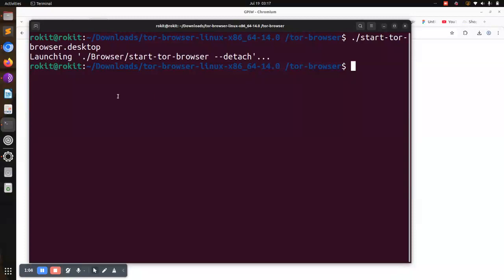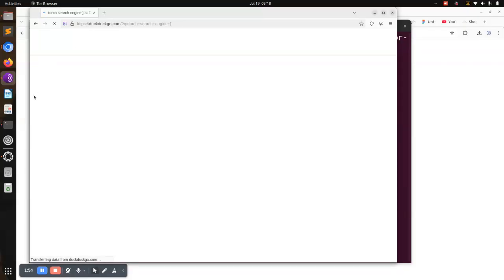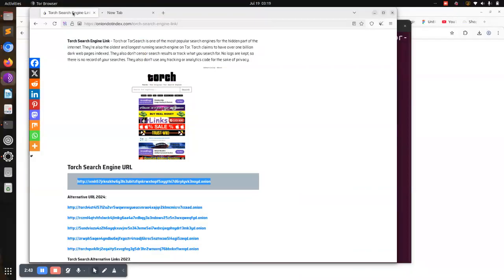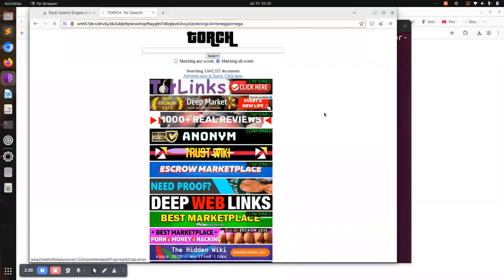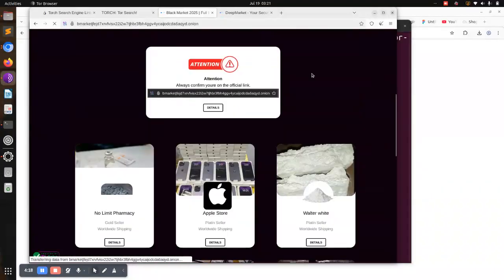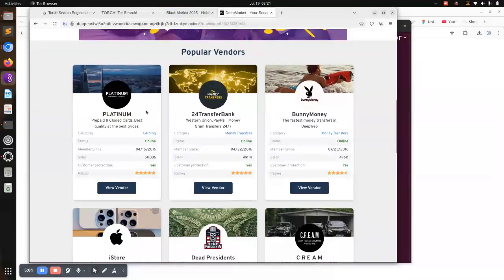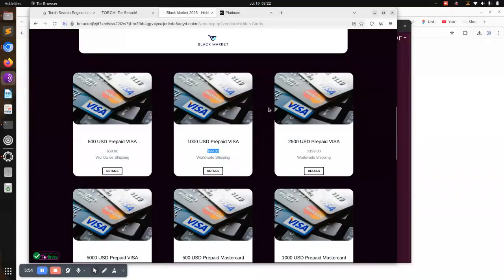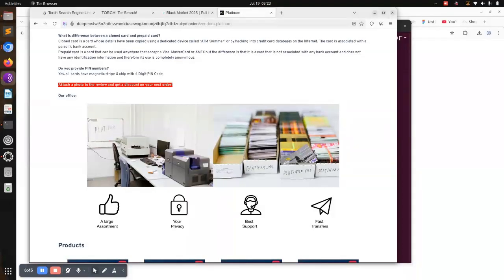Stolen Credit and Debit Cards Sold to Hackers in Dark Web Markets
FOR AWERENESS AND EDUCATION PURPOSES ONLY!
A deep dive into how stolen credit and debit card information is trafficked on the dark web. This video exposes the methods cybercriminals use to harvest, trade, and monetize compromised financial data, and how hackers gain access to underground markets. Learn about carding forums, dumps, skimming, and the real-world impact on victims.